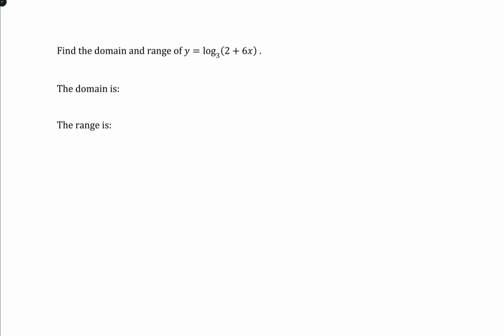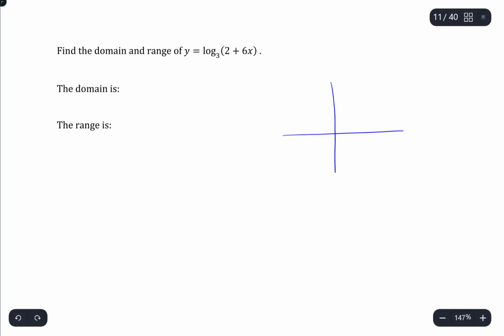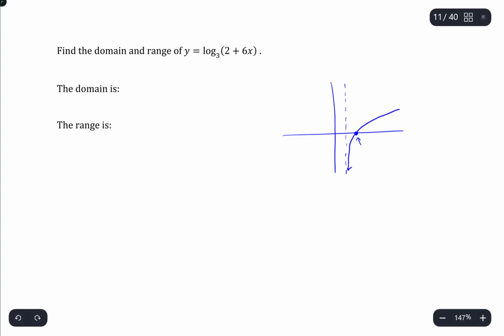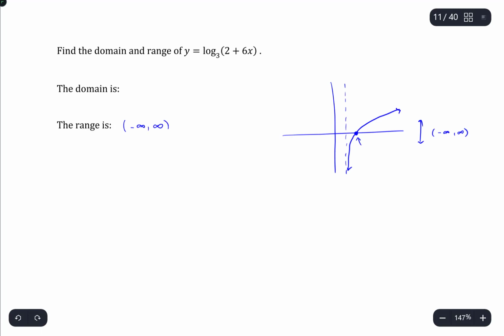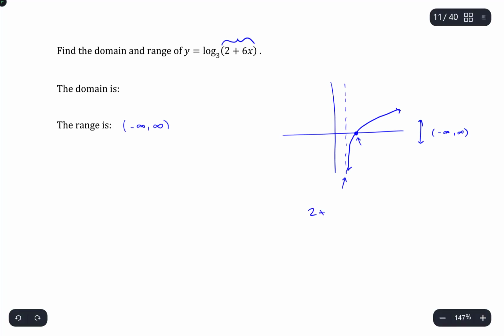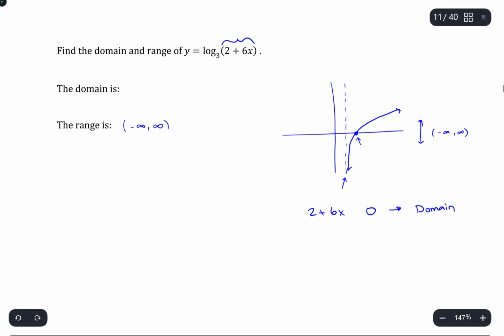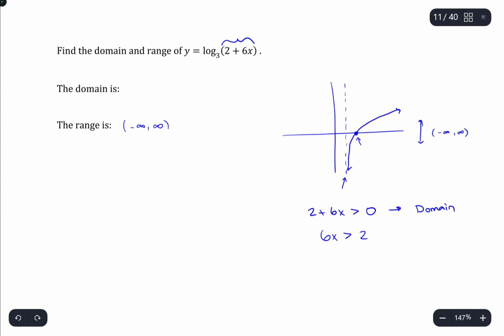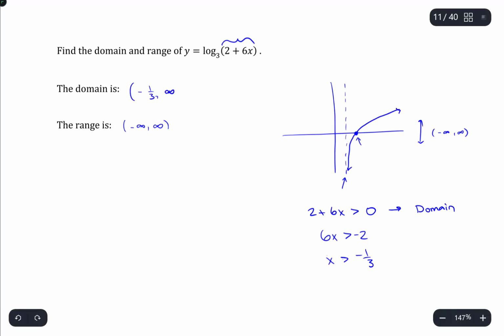Logarithms: Finding Domain and Range